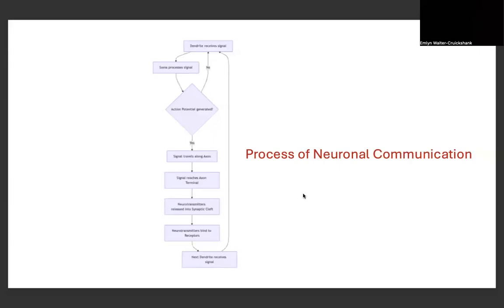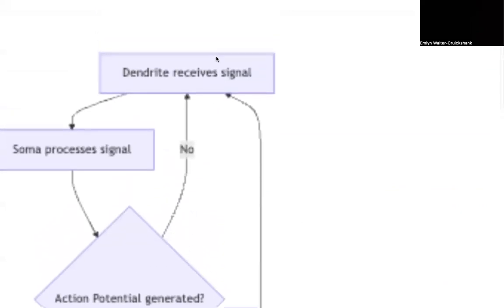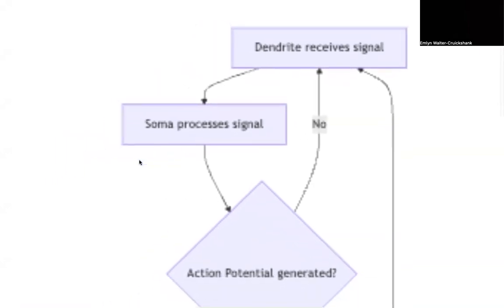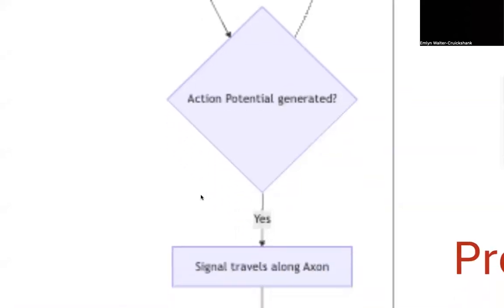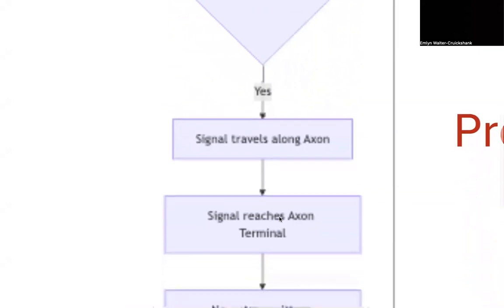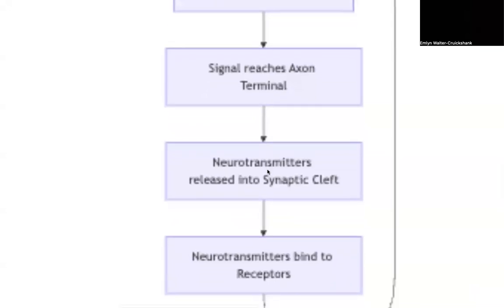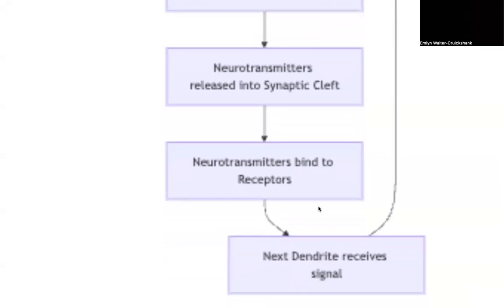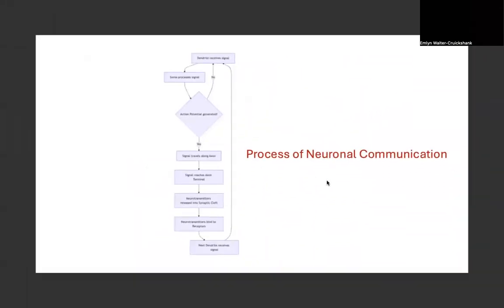Module 2 Mind Map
Neuronal Communication